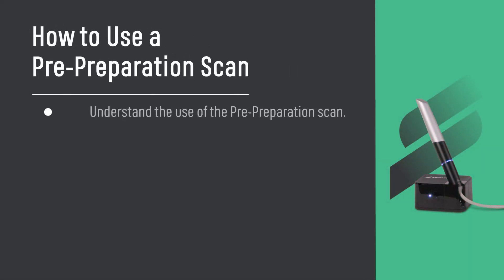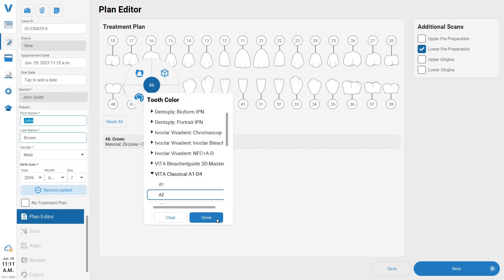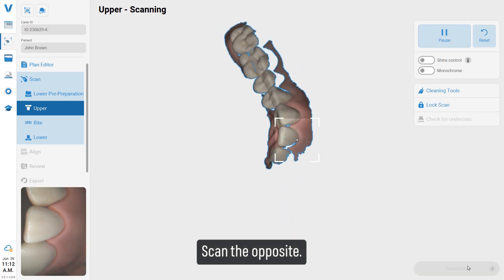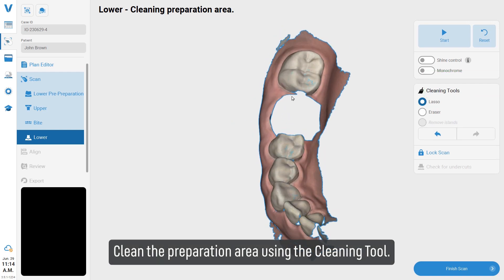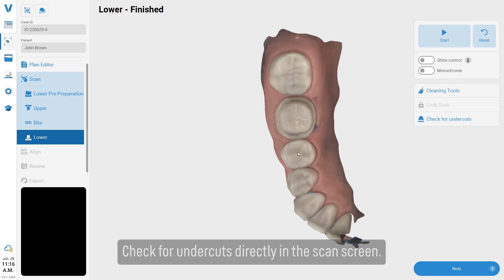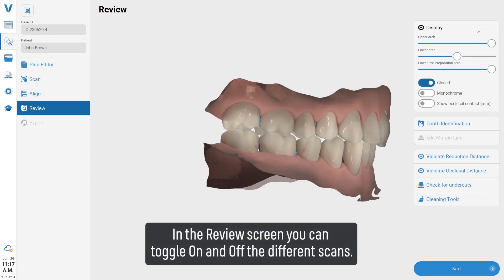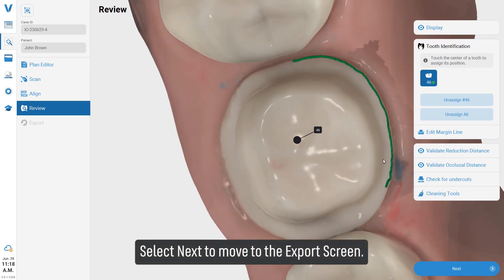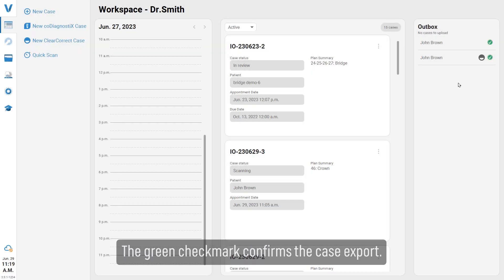Virtuo Vivo Pre-Preparation Workflow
In this video, you will comprehend the use of the pre-preparation scan. You will understand which tools to use and how to export a case with a pre-preparation scan.